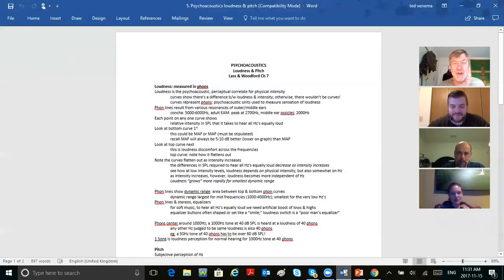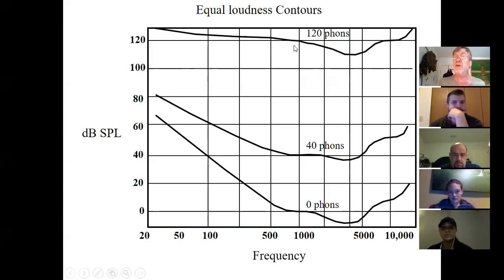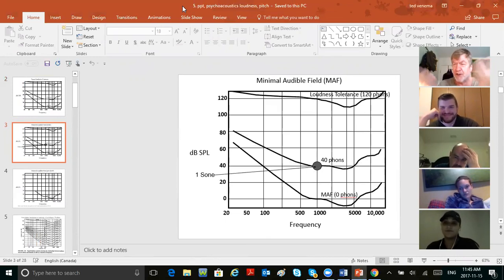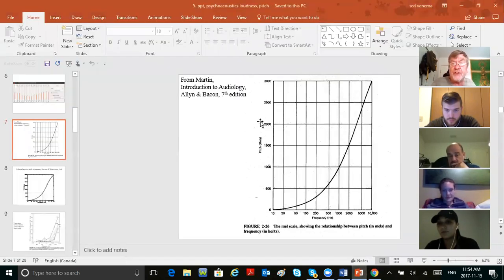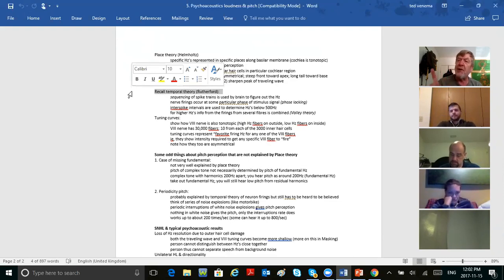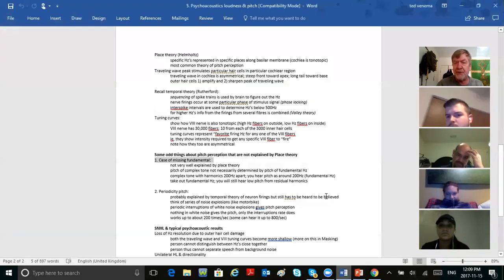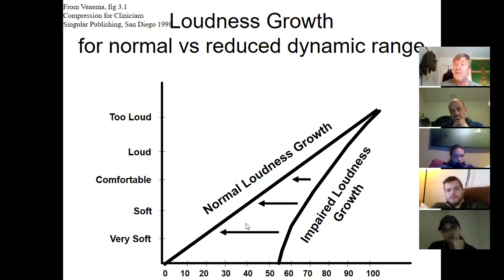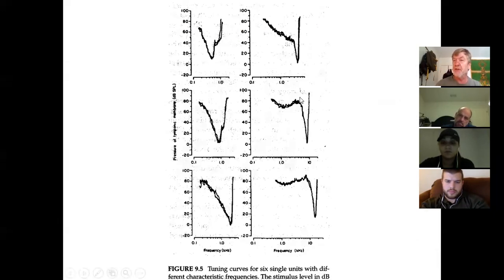zoom 110 November 15, 2017